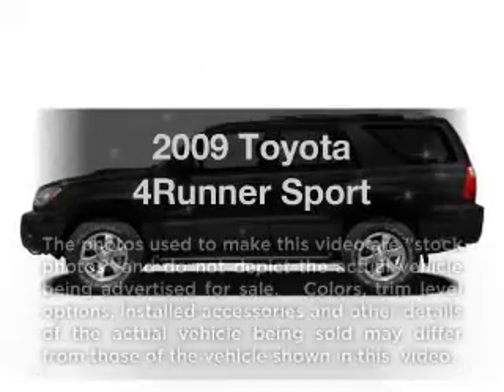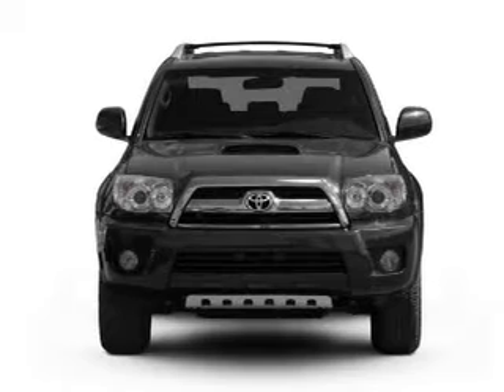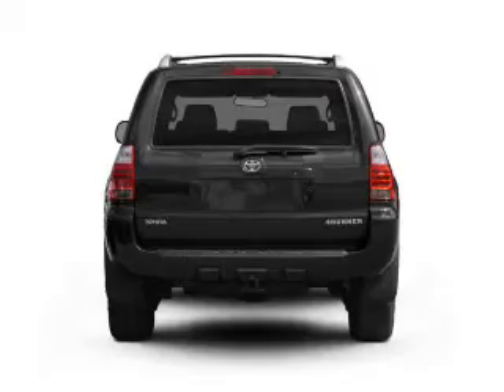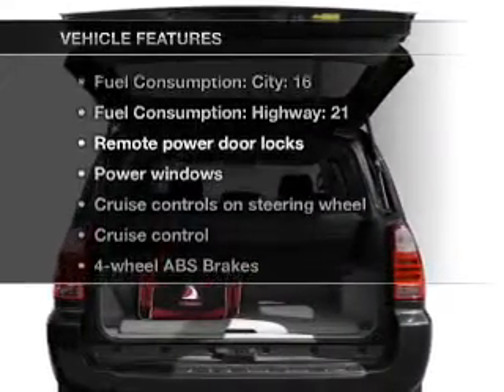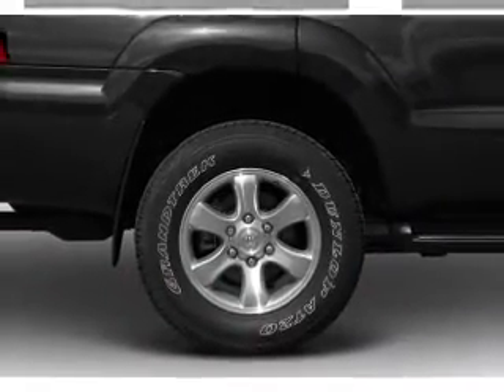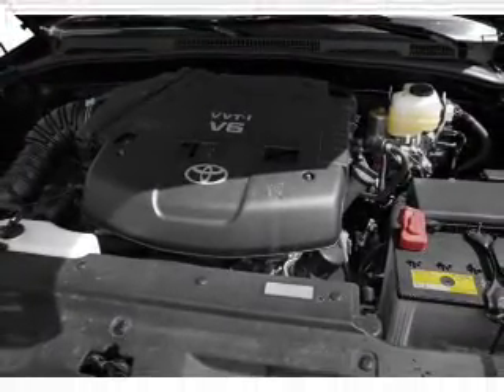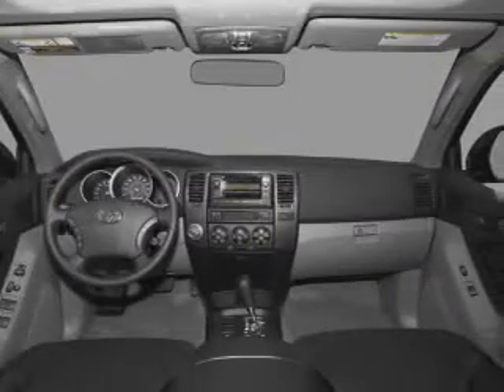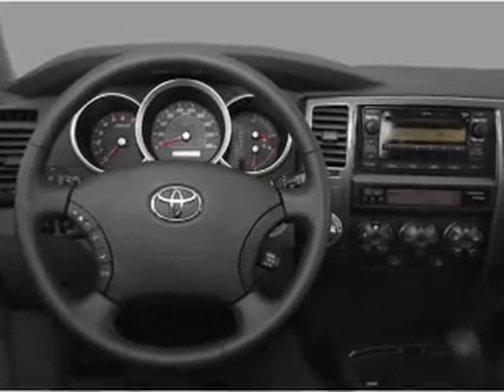2009 Toyota 4Runner - Buford GA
Year: 2009
Make: Toyota
Model: 4Runner
Trim: Sport
Engine: 4.0 liter 6 cylinder 24 valve
Transmission: 5-Speed Automatic
Color: White
Mileage: 48247
Address:
4228 Buford Drive